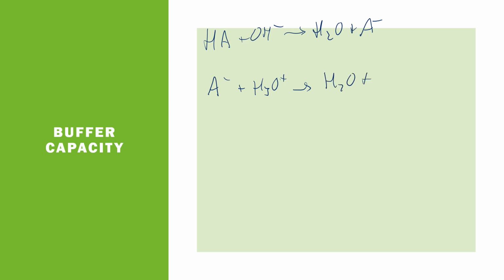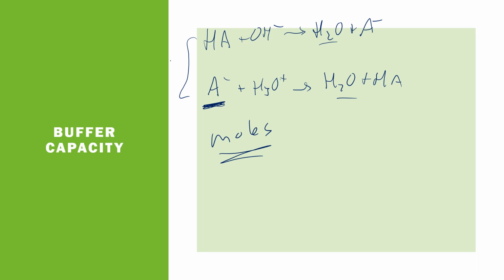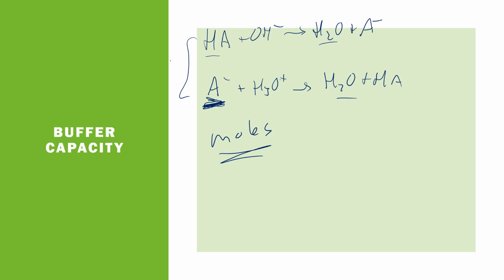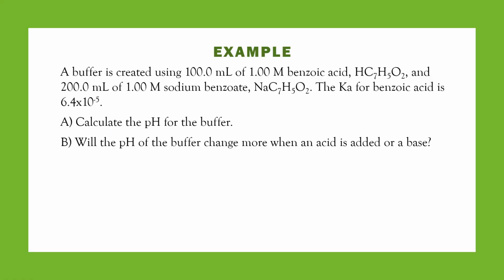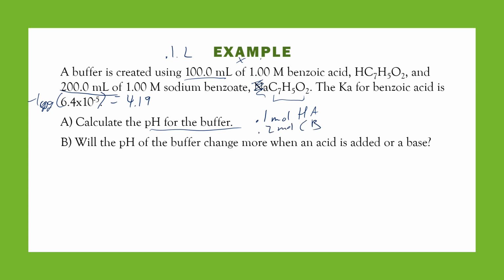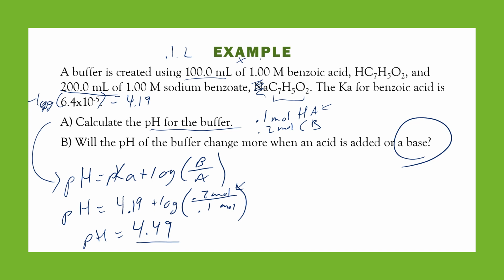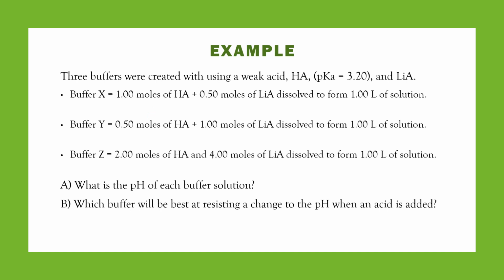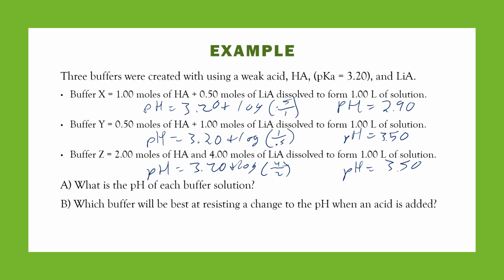AP Chemistry 8.10 - Buffering Capacity